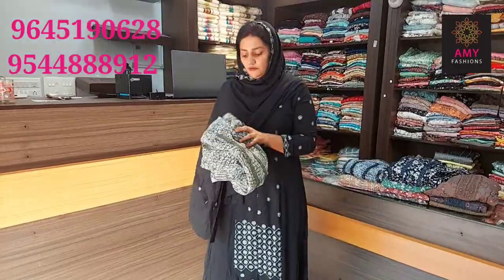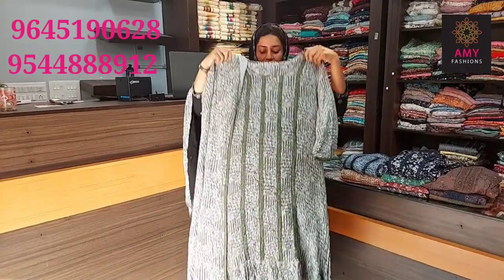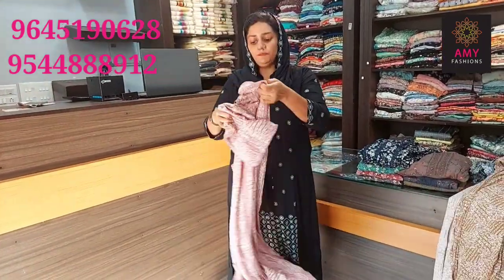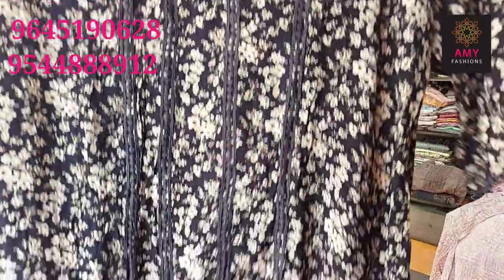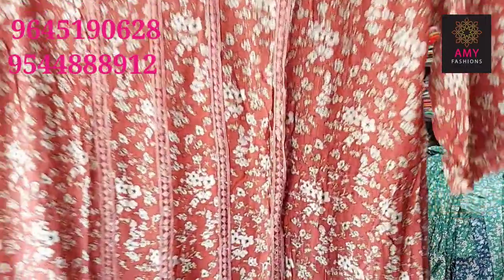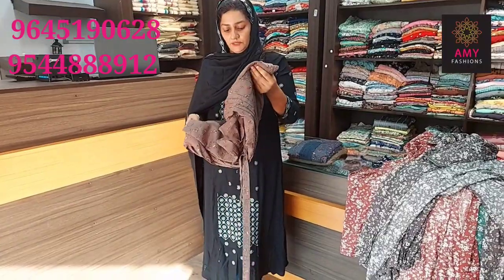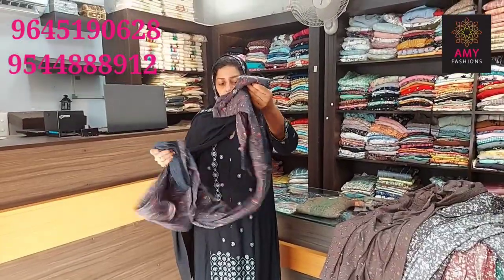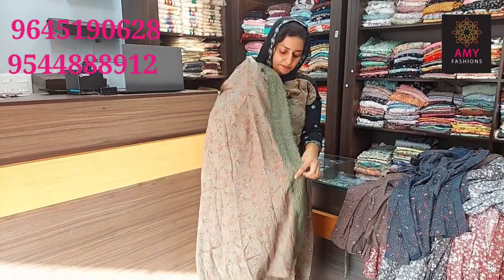Top shall set...Plus size collections. 2XL,3XL,4XL...🤩👌😍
Hi, Dears,

Return Policy
1)Return isn't available for size issues in all cases. (customers must decide and try in their appropriate size before purchase).
2)Return is possible only for damaged pieces.

Only customer pls 🙏🏻